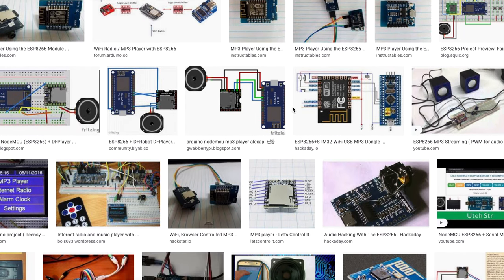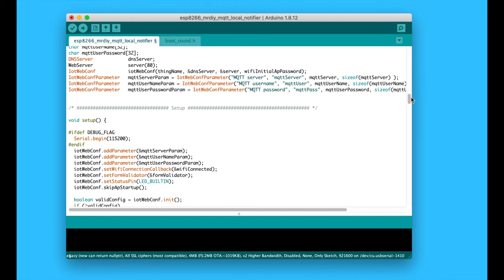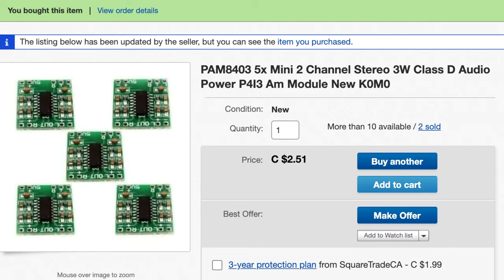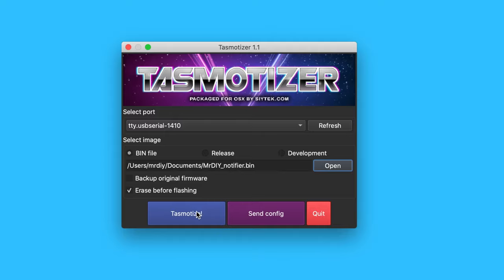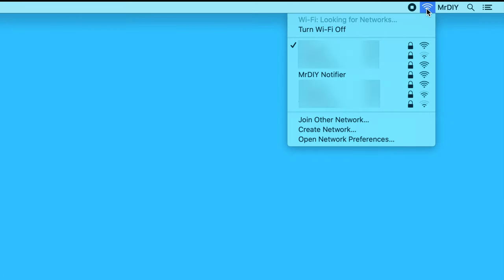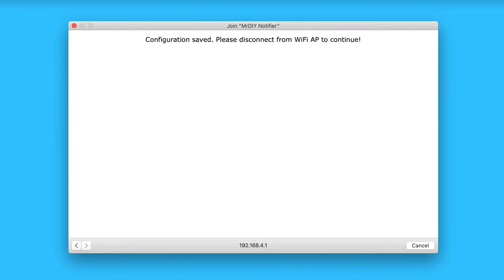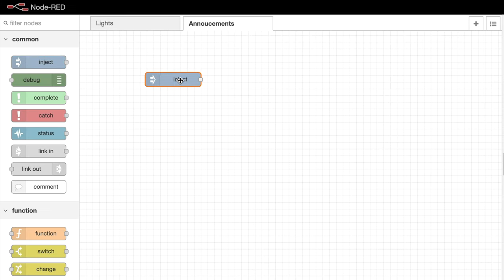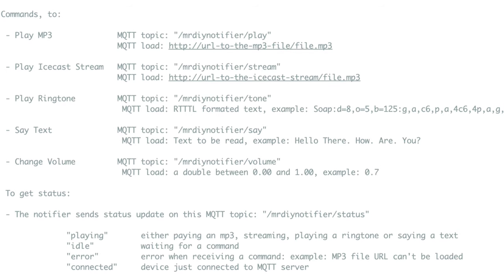Wifi Audio Notifier using ESP8266: Play MP3, TTS & RTTL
Make ESP8266 play MP3 files, TTS and RTTL tones over MQTT.

Install the code directly using a web browser

Get the Parts
╚═ Wemos d1 mini  (4M version)

username: admin
password: same as the wifi AP you setup

This is at no extra cost to you to use my links/codes, it's just one more way to support me and my work. Much of the information contained is based on personal knowledge and experience. It is the responsibility of the viewer to independently verify all information.